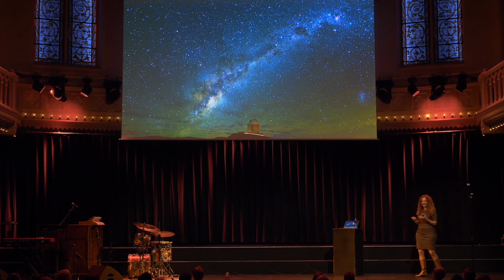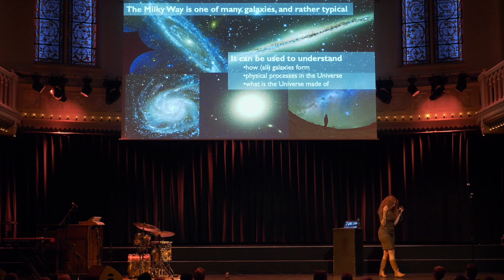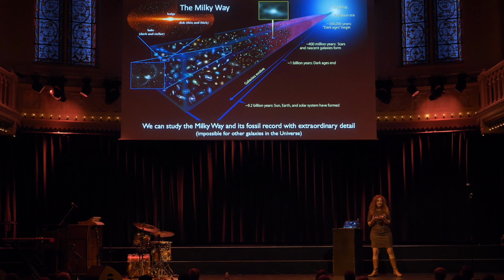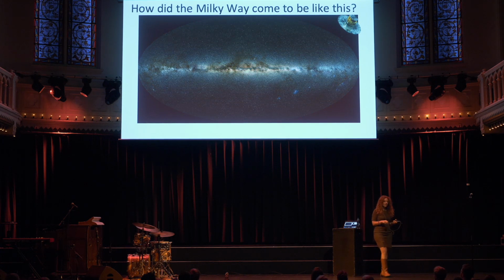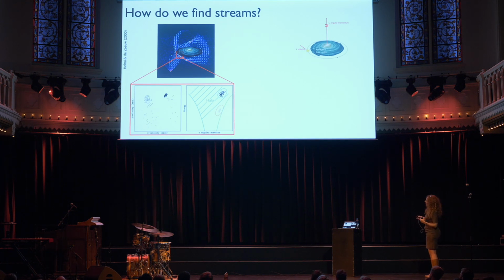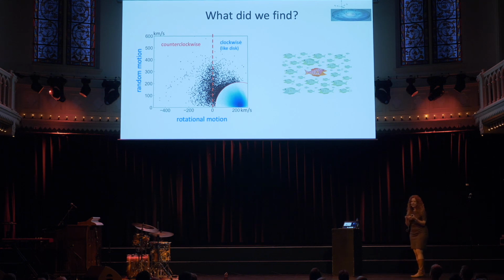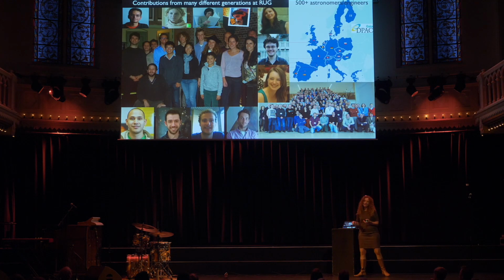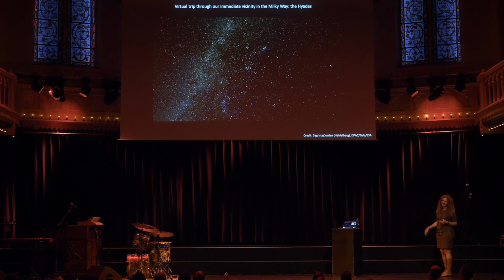Archeology with stars with Amina Helmi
How do galaxies evolve? What was the formation history of the Milky Way? How can we tell? What do we know about the younger years of the Milky Way?

There are many billions of galaxies like the Milky Way in the Universe. Realizing this, we may not be in such a special galaxy after all. But it is the one we know best, as we can study it in much more detail than any other in the Universe.